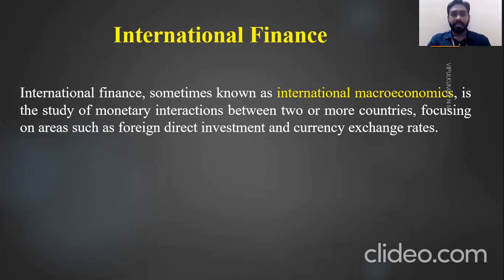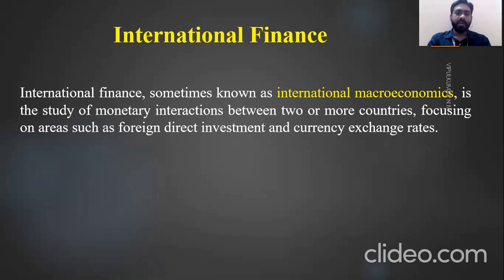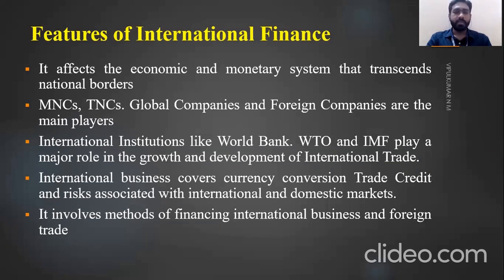Introduction to International Finance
Mr. Vipulkumar N M
Asst. Professor, Department of Commerce,